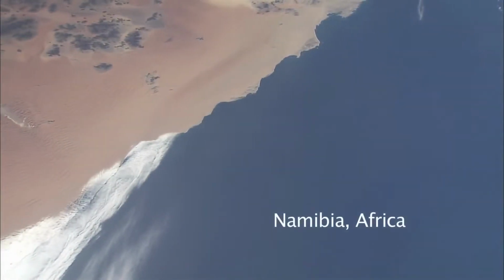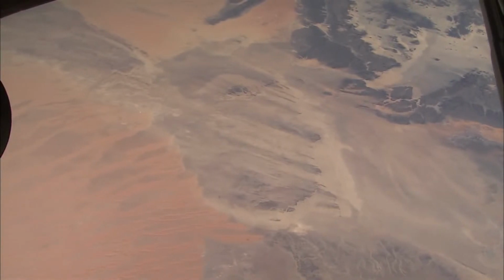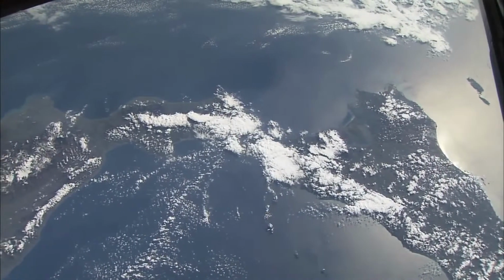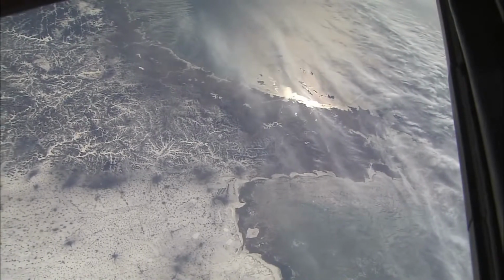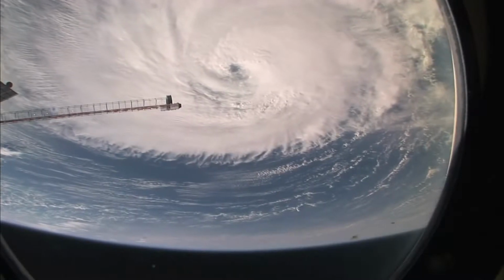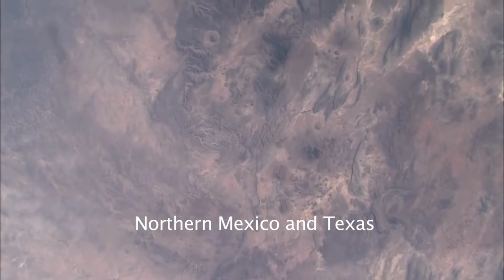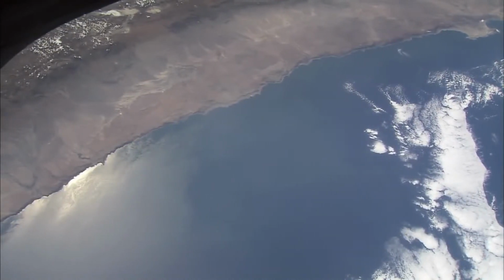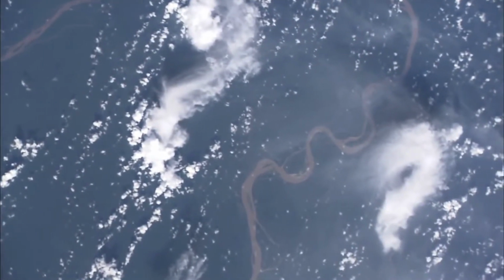Ziemia widziana z kosmosu Earth seen from space Tierra vista desde el espacio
.Земля, як видно з космосу